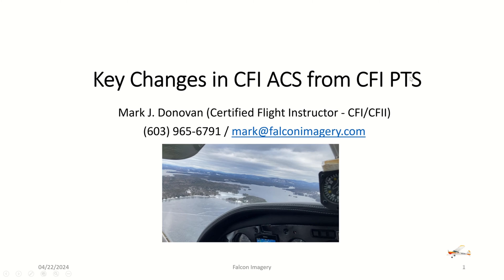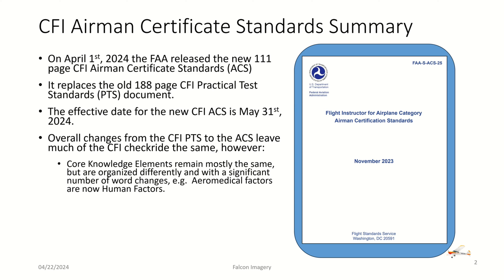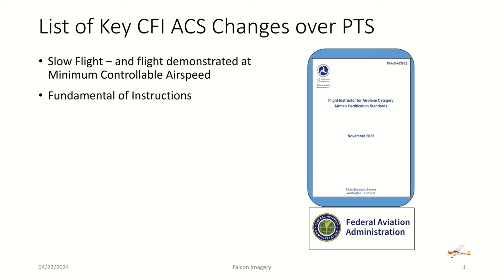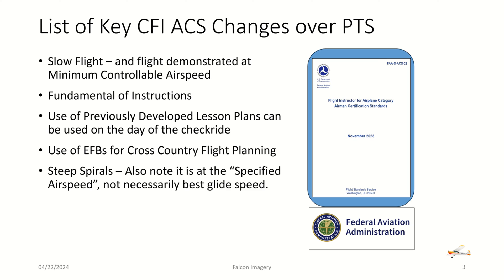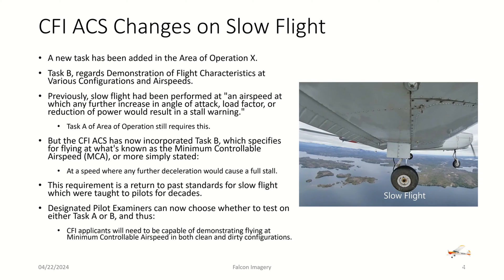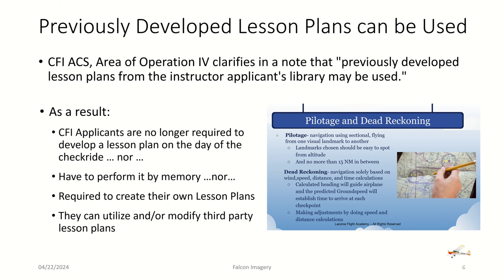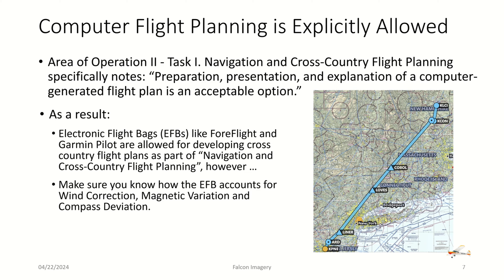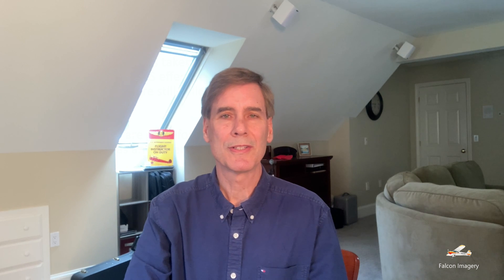Flight Instructor CFI ACS Changes from PTS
In this video I go over the FAA's release of the CFI ACS, and its changes relative to the old CFI PTS.

On April 1st, 2024 the FAA released the new 111 page CFI Airman Certificate Standards (ACS). It replaces the old 188 page CFI Practical Test Standards (PTS) document. The effective date for the new CFI ACS is May 31st, 2024.
Overall changes from the CFI PTS to the ACS leave much of the CFI checkride the same, however, Core Knowledge Elements remain mostly the same, but are organized differently and with a significant number of word changes, e.g. Aeromedical factors are now Human Factors.

The CFI ACS provides some needed clarifications, e.g. completion standard metrics Adds/Brings back a few welcome new features and modernizes with the allowance of Electronics in the checkride.